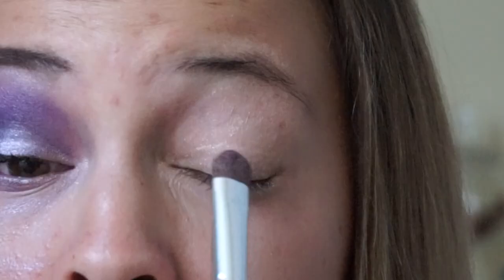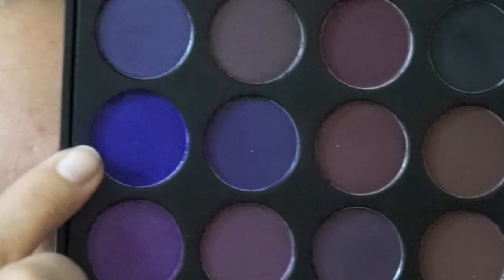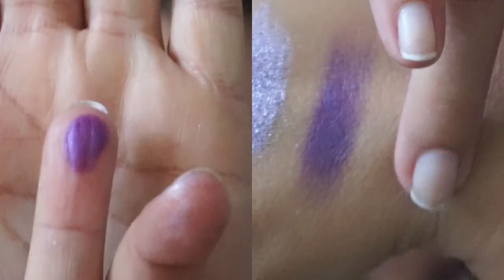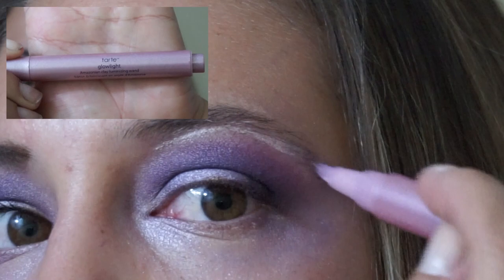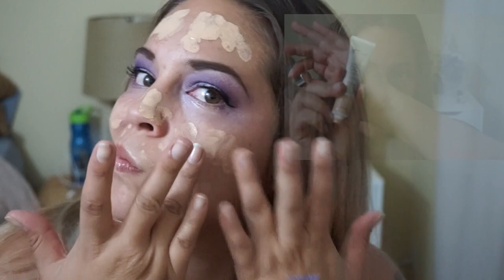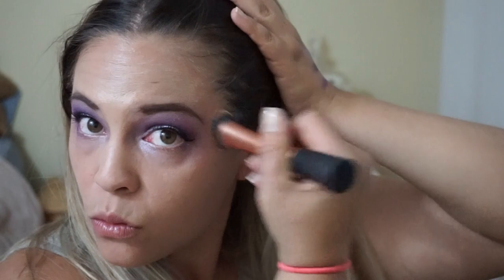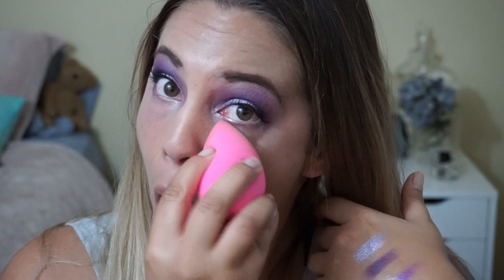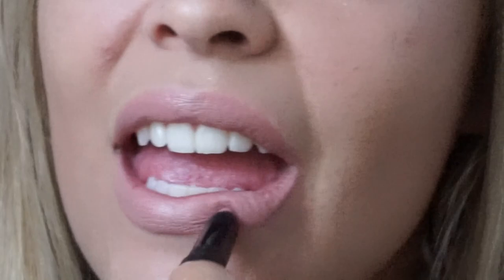Morphe 35P Palette Purple Makeup Tutorial / WWE Divas CHIT CHAT!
Bloopers at the end! All product information is below! WATCH IN HD!

I N S T A G R A M: MsFrebrd

Personal Invite takes less than a minute and is free! Easy Peasy! :)

New trendy styles added daily at the perfect affordable prices. Get 50% your entire first order by clicking here:

Too Faced Shadow Insurance Primer in Candlelight
iT cosmetics cc cream
iT cosmetics cc cream concealer for under eye
NYX wonder stick
Tarte Amazonian Clay Luminizing wand in Pink
E.L.F. Matte Lip Color in Natural

GREEN SCREEN TRANSITION CREDIT: Gabrielle Marie (this girl rocks! Thank you!)

FTC: I was not paid to mention or show any products in this video, all were purchased by me. All opinions are 100% honest and my own :)